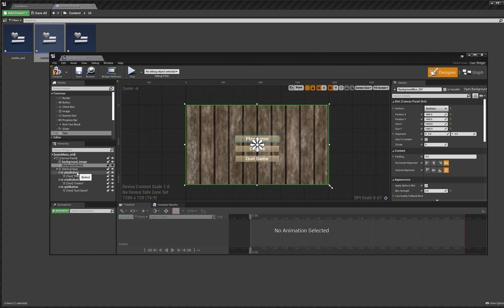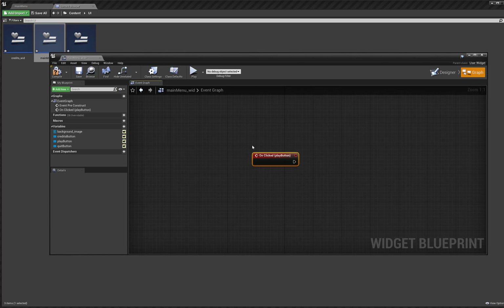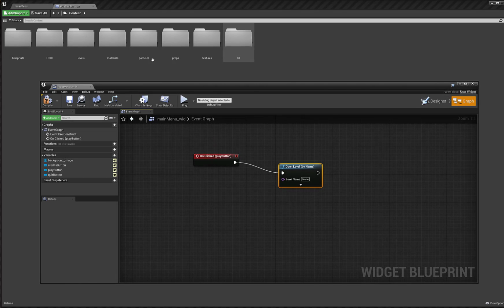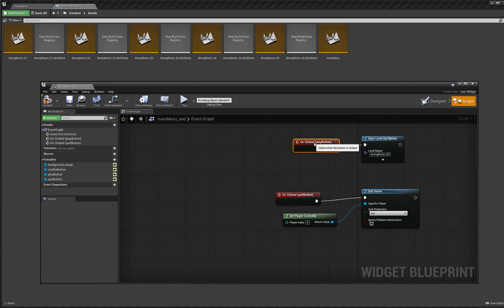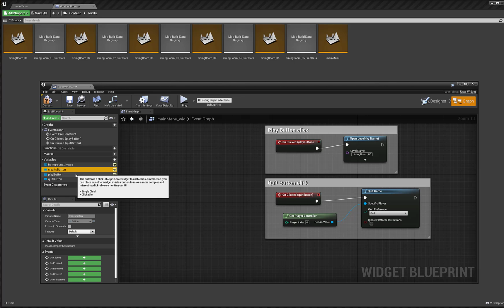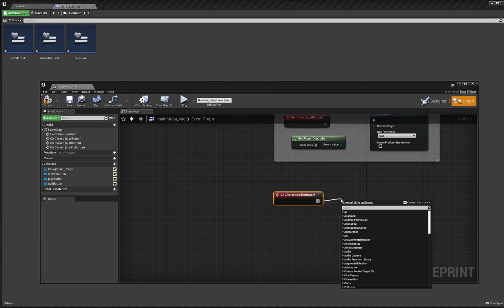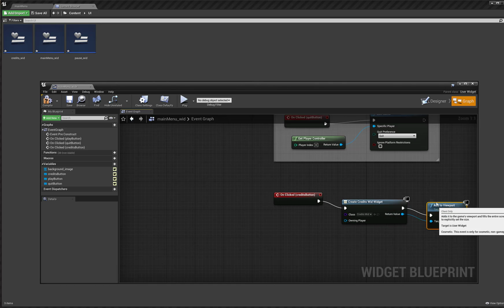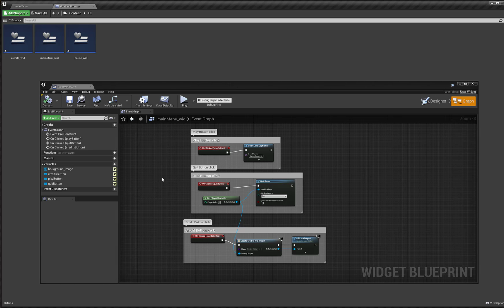04_um_mmButtons